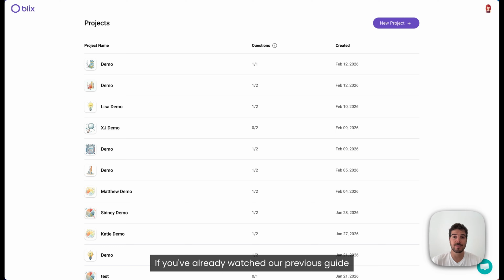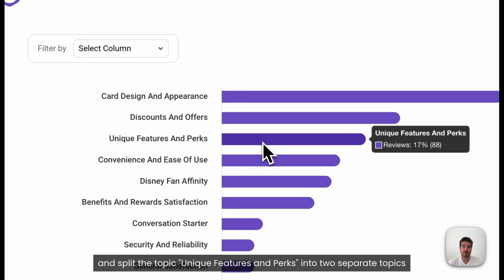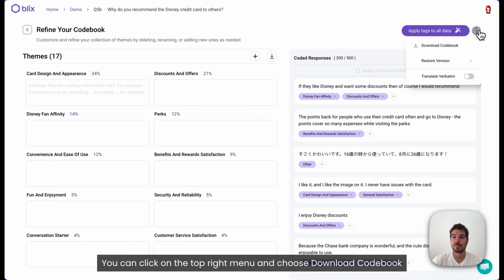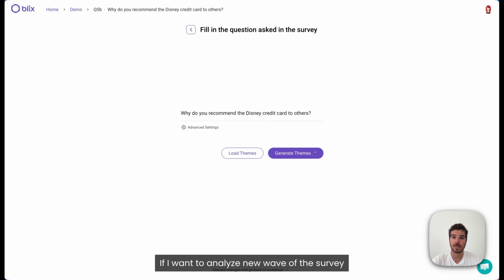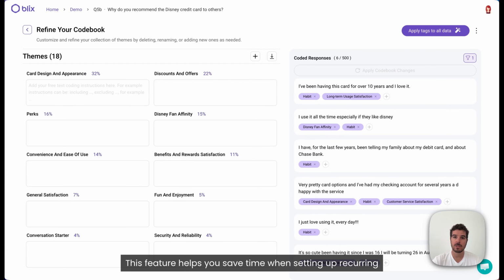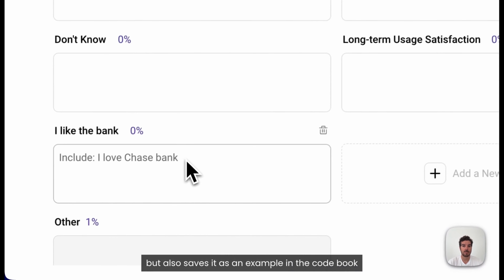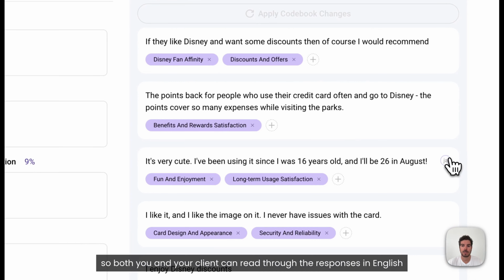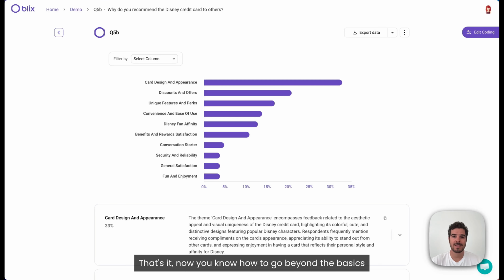Advanced Blix Tutorial: Power Workflows for Professional Researchers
00:00 Advanced Workflows Overview
00:27 Quick Recap of the Core Flow
00:46 Reanalyzing a Question
01:29 Exporting Your Codebook
02:22 Reusing Codebooks Across Waves & Projects
03:22 Applying Manual Coding Adjustments
04:09 Translations & Multilingual Studies
05:11 Monitoring Usage & Billing
05:35 Key Takeaways & Next Steps

If you’ve already learned the basics, this tutorial is for you.

In this advanced Blix walkthrough, we go beyond the core workflow and show you how to manage longitudinal studies, refine your analysis with manual adjustments, reuse codebooks across waves, and operate Blix like a pro.

This video is designed for experienced market researchers, insights teams, and agencies running recurring surveys, trackers, or large-scale studies.

What you’ll learn in this video:
- How to reanalyze a question
- Exporting and managing your codebook outside Blix
- Reusing codebooks across waves and projects (ideal for trackers)
- Applying manual coding adjustments and overriding AI suggestions
- Working with translations and multilingual datasets
- Monitoring usage and billing visibility

Advanced qualitative workflows require more than just automatic coding.

You need:
- Consistency across waves
- Control over final coding decisions
- Flexibility to refine themes mid-project
- Transparency for clients and stakeholders

Blix is built to keep researchers in control - augmenting your expertise, not replacing it.

This video is for:
- Market research agencies running brand trackers
- Insights teams managing recurring surveys
- Researchers working with multilingual feedback
- Analysts who need auditability and precision
- Anyone ready to move from “quick start” to “advanced workflow”

By the end of this video, you’ll know how to:
Run multi-wave projects confidently, refine AI outputs with precision, and build scalable qualitative workflows inside Blix.